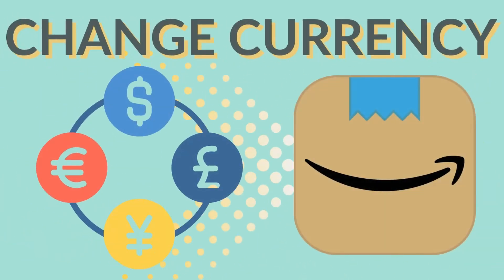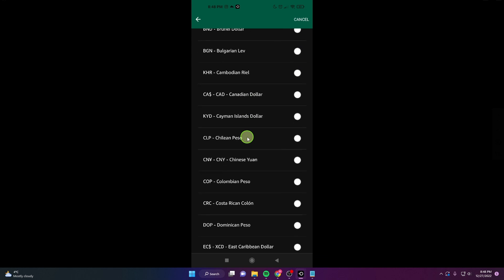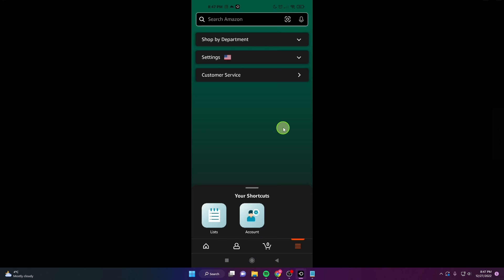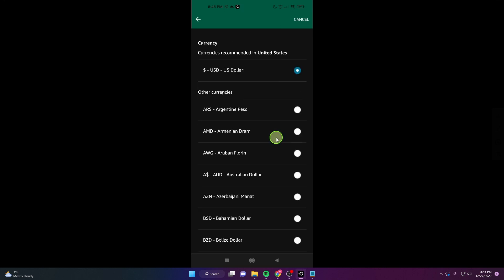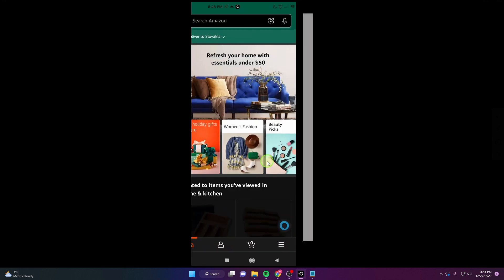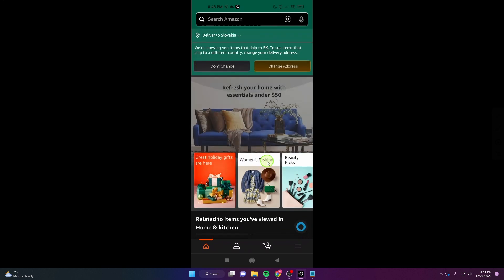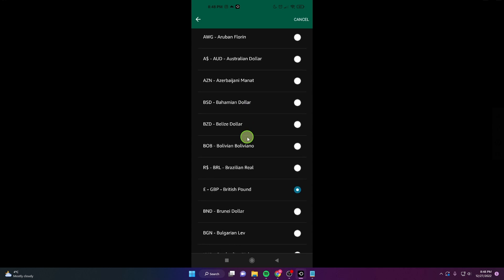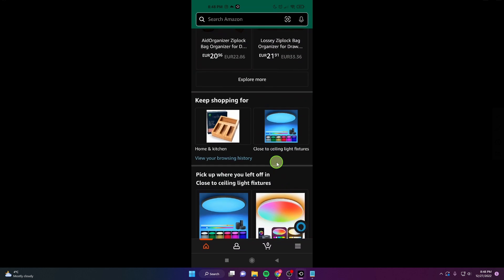How To Change The Currency | Amazon App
In this tutorial, I'll show you how to change the currency on the Amazon app. Whether you're an international shopper or just prefer to see prices in a different currency, this video will walk you through the process step by step. Watch now to learn how to easily switch between currencies on the Amazon app.